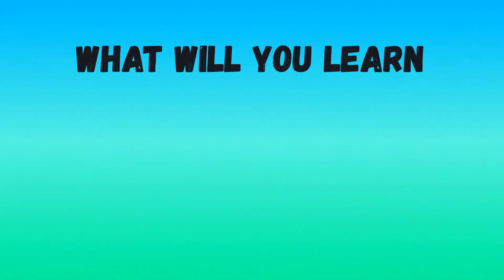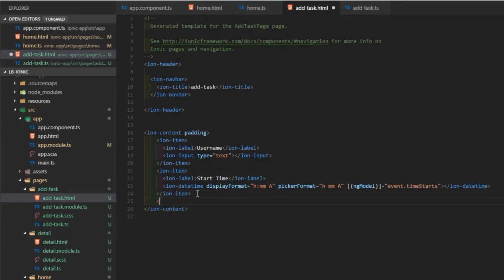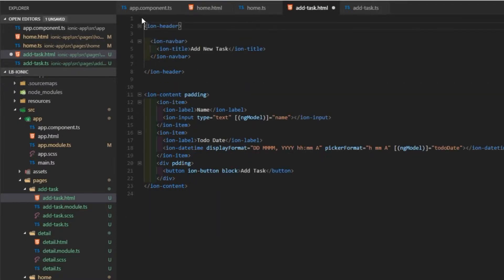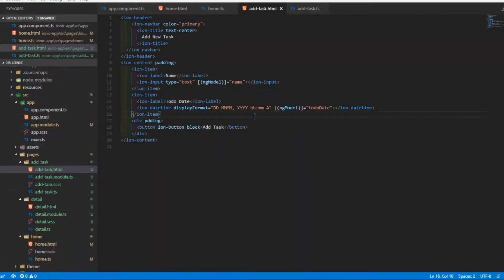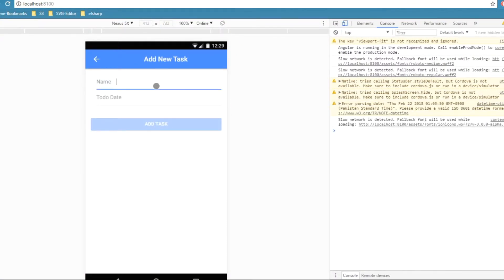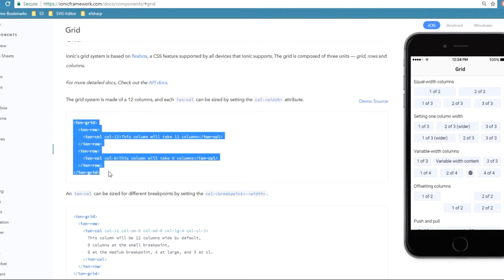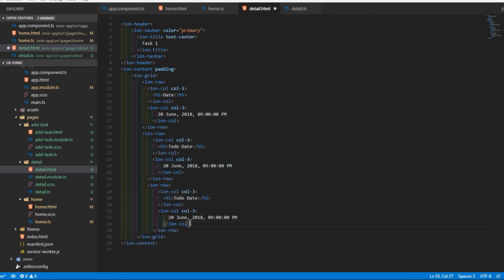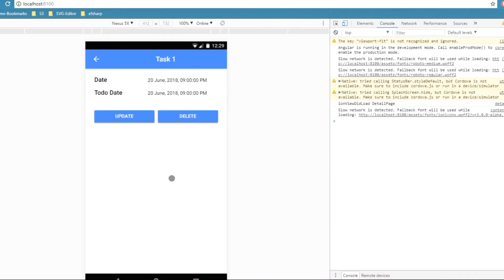6- Ionic 3 with Loopback (Angular 5, Node, MongoDB) : Ionic Components, Pages and Navigation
• Ionic App
• Ionic 3 App
• Ionic 3 App development
• Ionic App Development with Angular 5
• Ionic with Loopback
• Ionic App From Scratch
• Ionic App Development with Rest APIs
• Ionic App Structure
• Ionic App Installation
• Ionic App Components
• Create Ionic App From Scratch
• Create Ionic App With Backend
• Create Ionic App With Rest APIs
• Create Ionic App With Nodejs and Mongodb